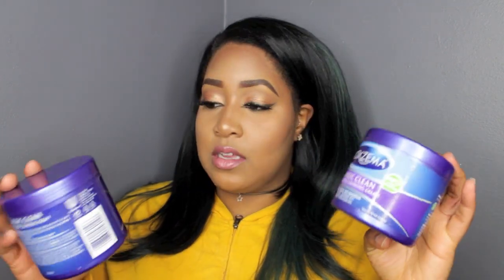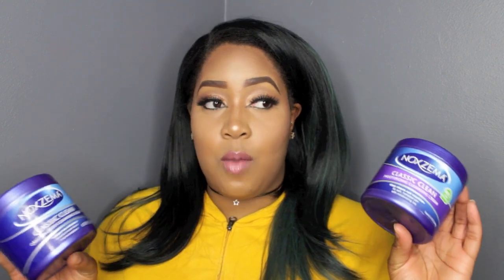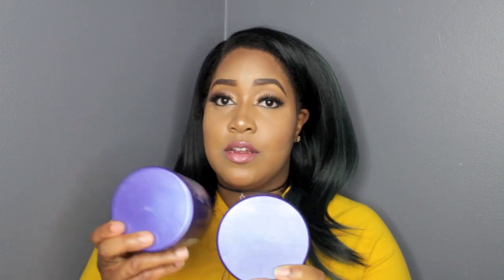Noxzema Experience | Moisturizing Cleanser & Original Cleanser | DominiqueDenésha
// Tech Specs:
Phone | Iphone6
Fun Facts:
Name: Dominique
From: Saint Louis
Age: 24
Ethnicity: Black
Education: Bachelors in P.R.